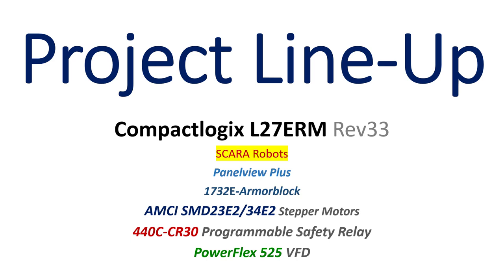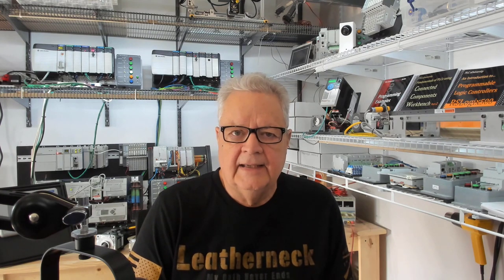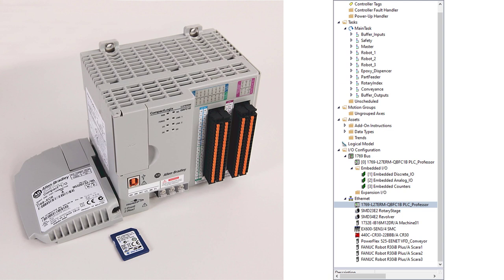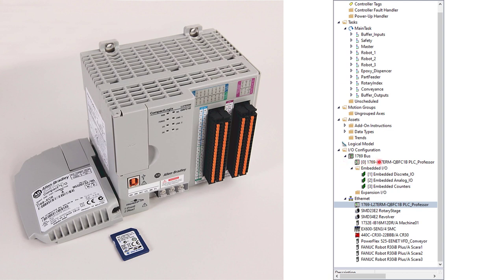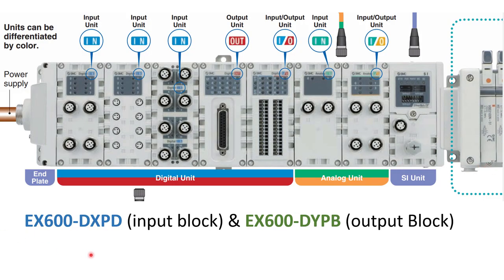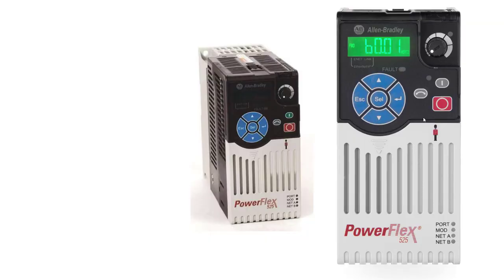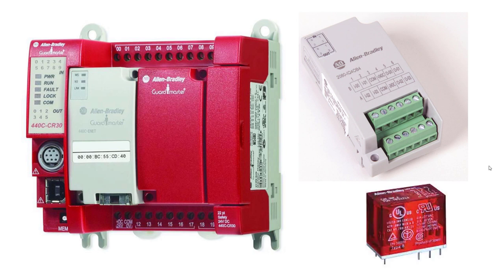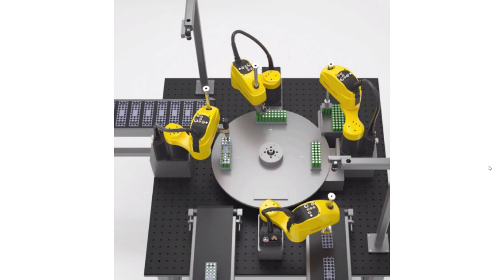Controls Engineering Project - Assy Machine 01 Pt1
This is the first of many discussions of a complete controls engineering project; conception, electrical design and programming, beginning to end. Part one is the line-up, the basics of the project, hardware specified and philosophy discussed.